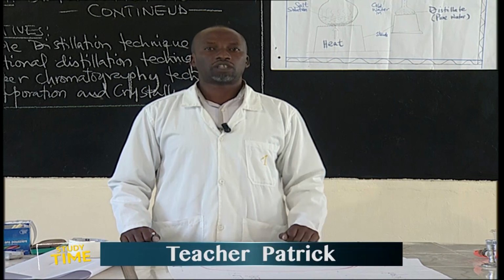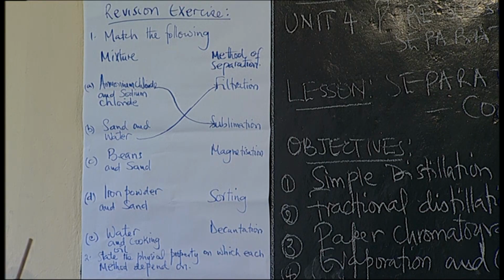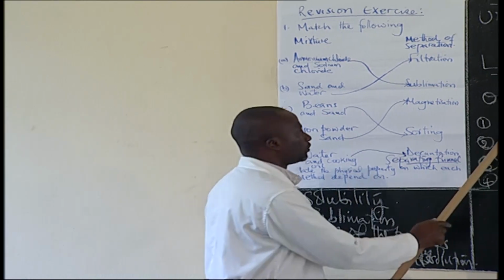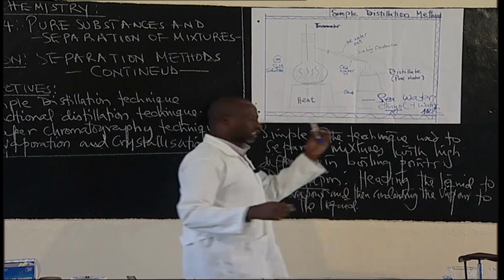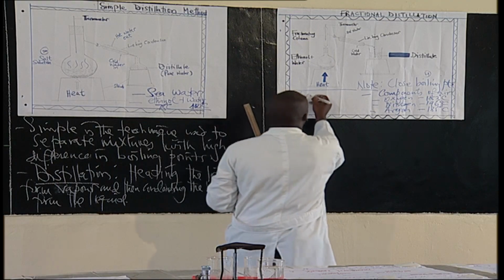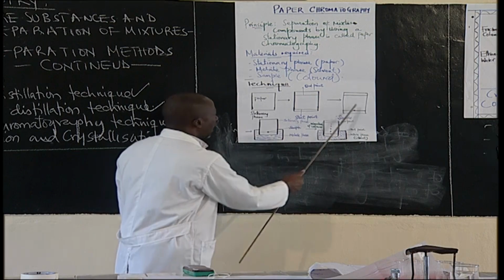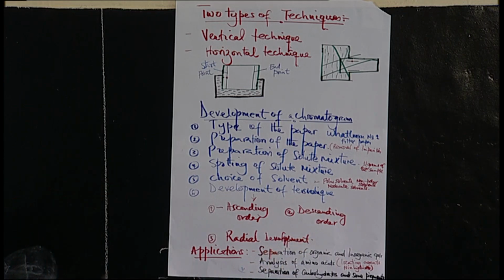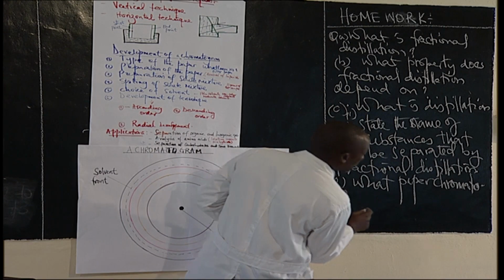CHEMISTRY S1 UNIT 4